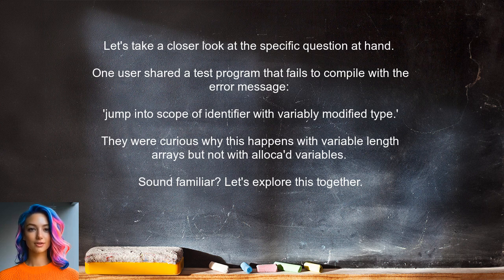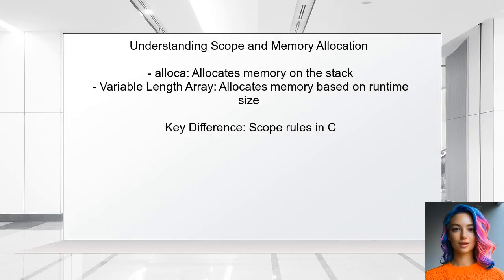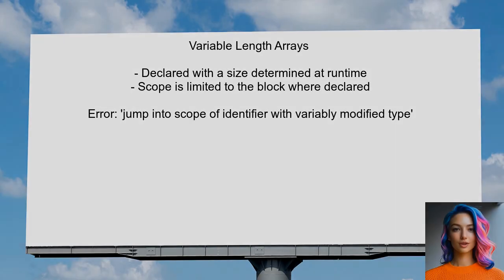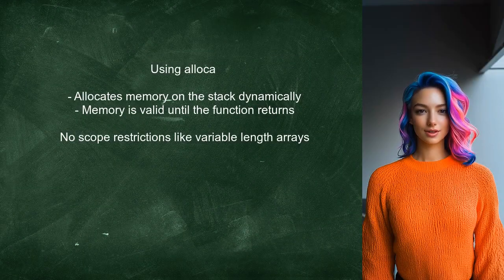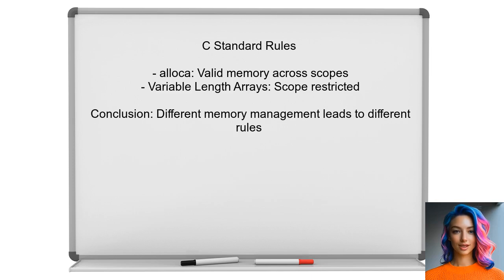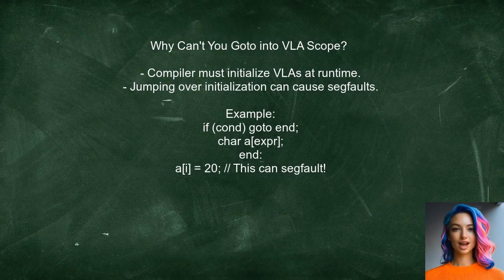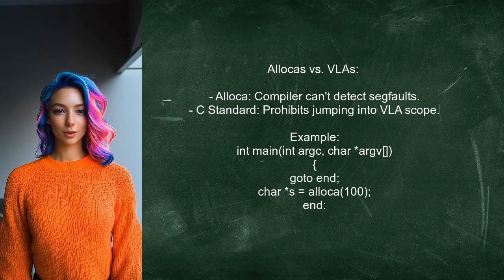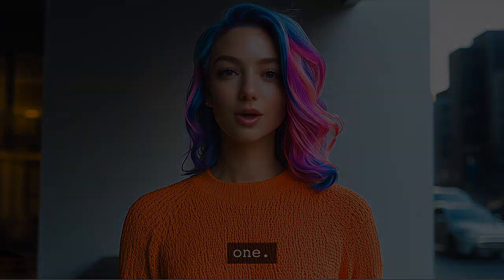Understanding Scope: Alloca vs Variable Length Arrays in C Programming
In this video, we delve into the intricacies of scope in C programming, focusing on the differences between allocas and variable length arrays (VLAs). Understanding these concepts is crucial for effective memory management and optimizing performance in your code. Join us as we explore how each approach impacts variable lifetime, memory allocation, and overall program behavior, equipping you with the knowledge to make informed decisions in your C programming projects.

Today's Topic: Understanding Scope: Alloca vs Variable Length Arrays in C Programming

Related to